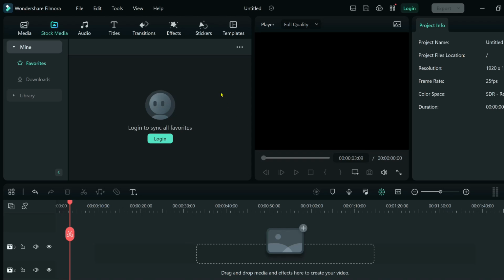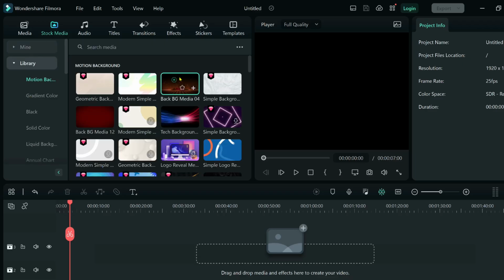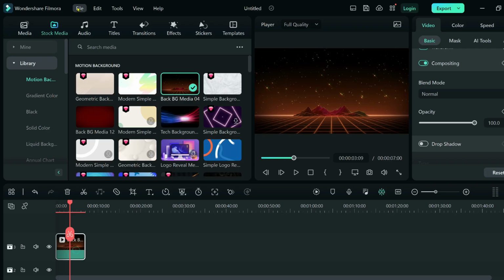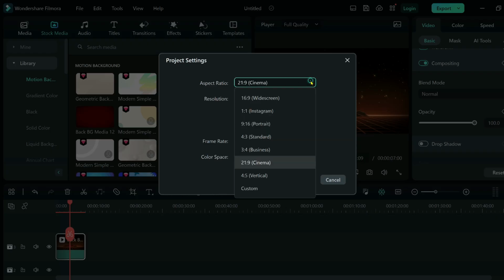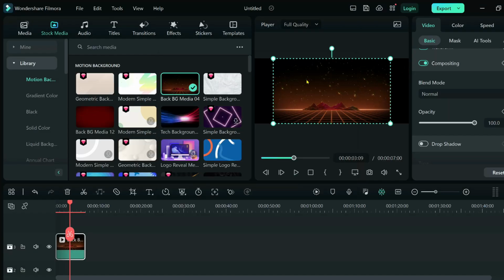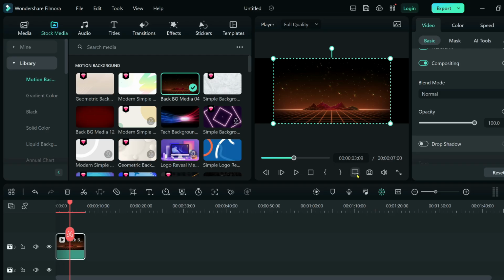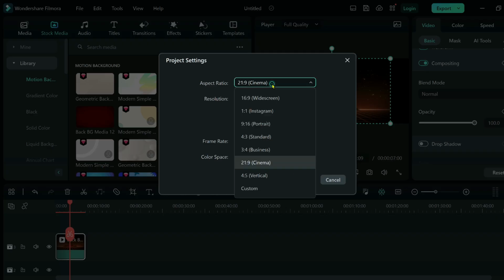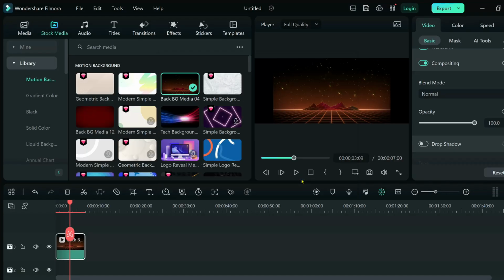How to Change Aspect Ratio in Filmora (16:9 to Cinematic 21:9)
Learn how to transform your standard 16:9 widescreen footage into a professional Cinematic 21:9 aspect ratio in Wondershare Filmora. Whether you want to change project settings or add cinematic black bars, I'll show you the best methods for 2026.

3. Join the journey – new videos coming soon!